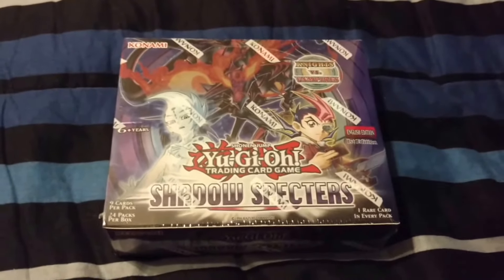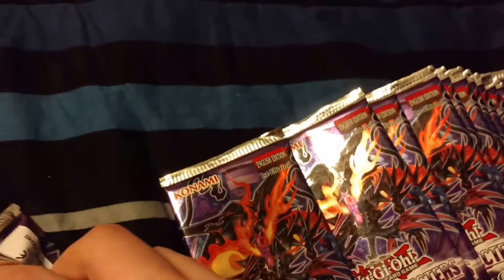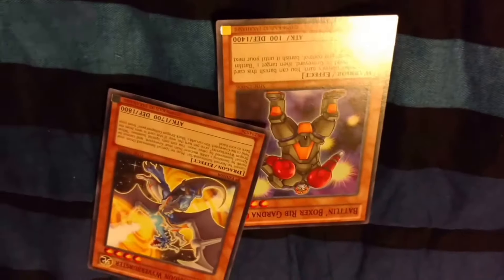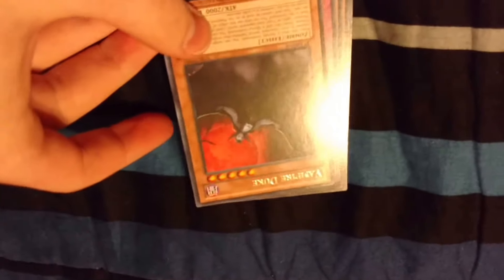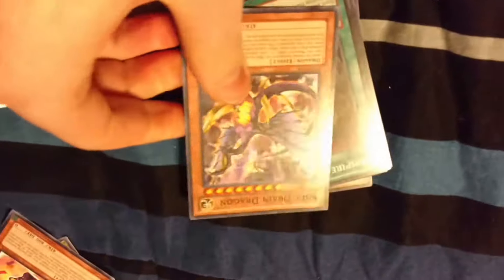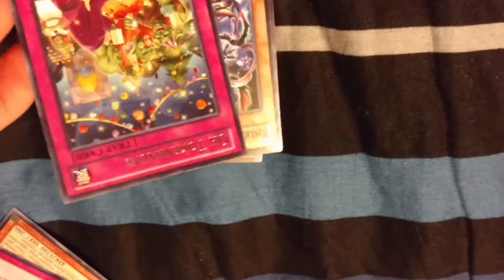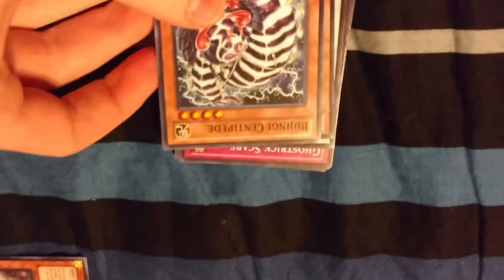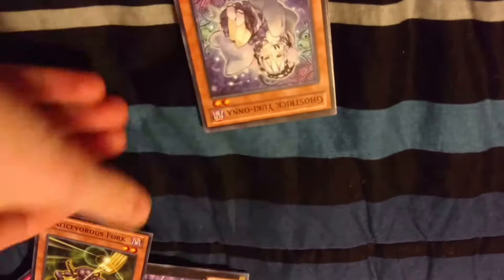Yugioh Shadow Specters Booster Box Opening Pt.1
A booster box opening, this one I'd say was pretty good, but you'll have to wait until the 2nd part because of a recording fail.

If you liked this, check out the other Yugioh openings on this channel.